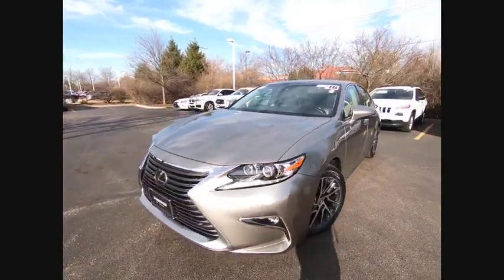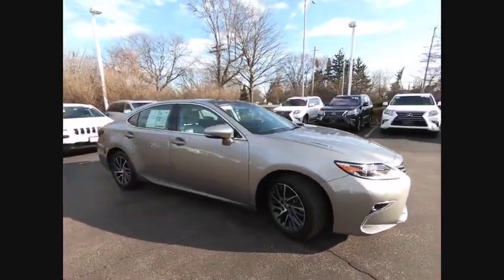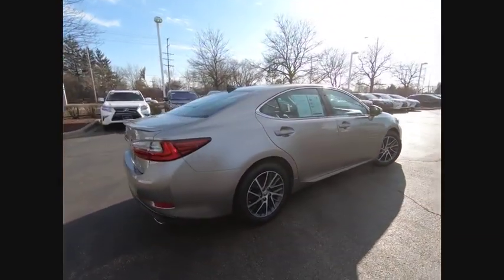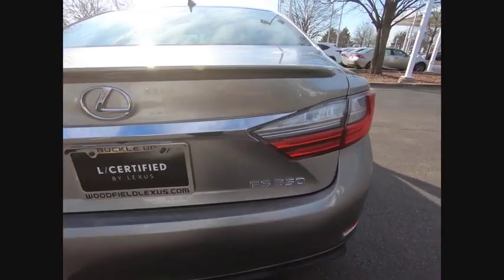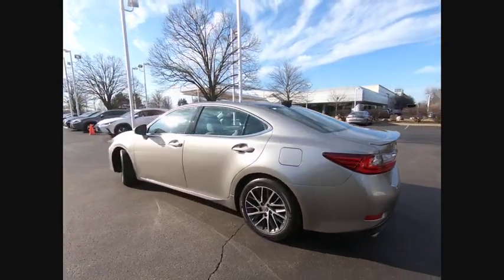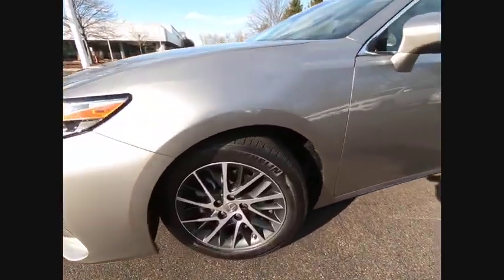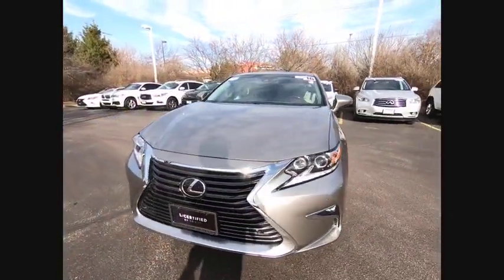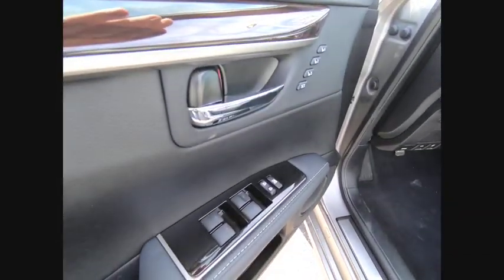2016 Lexus ES 350 Schaumburg IL Q2420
2016 Lexus ES 350

Woodfield Lexus
350 E. Golf Rd